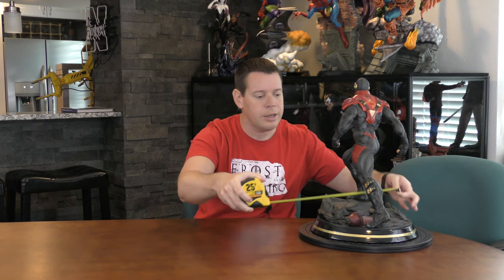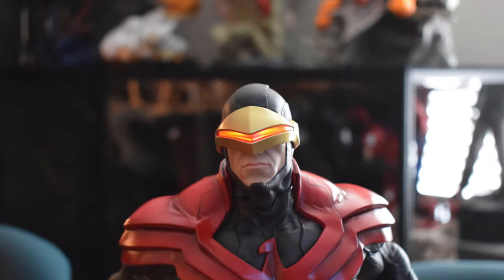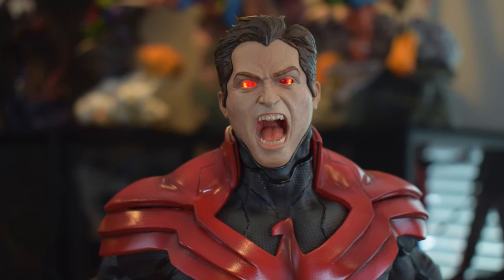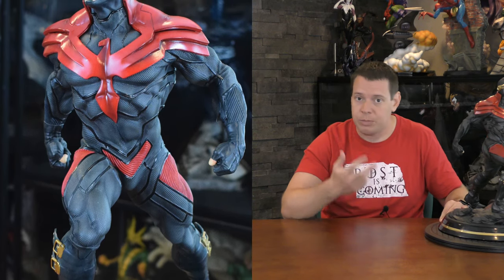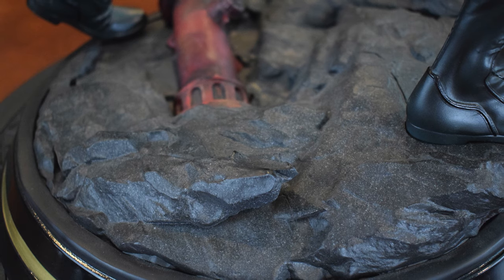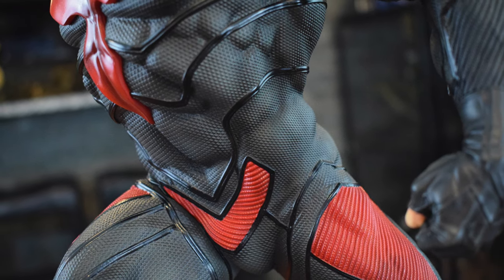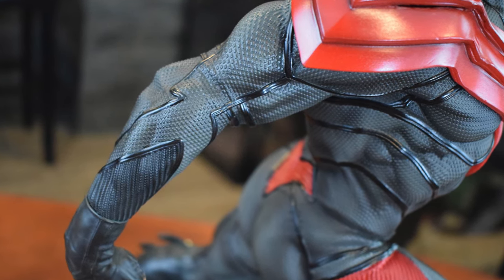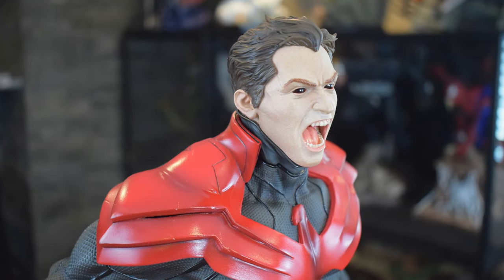Custom Phoenix Force Cyclops Statue Review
My review of this custom 1:4 X-Men Variant Piece. This Phoenix Force Cyclops statue is a first of the entire line to this comic homage.